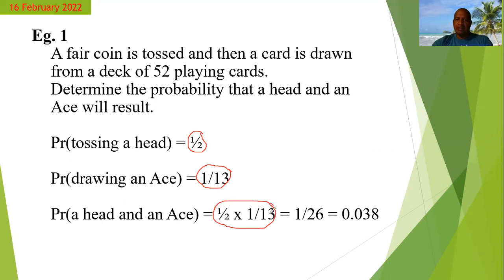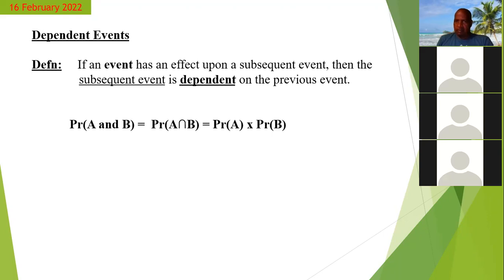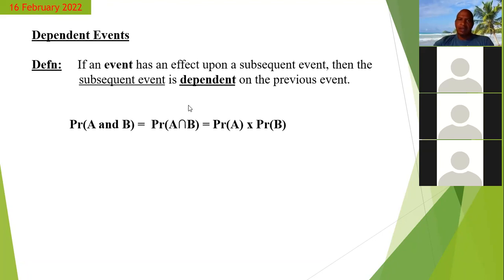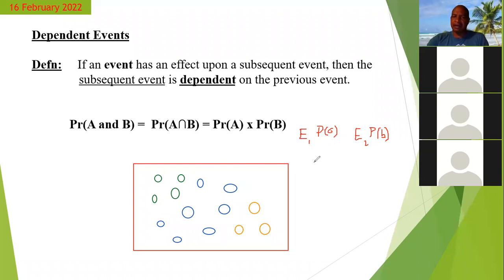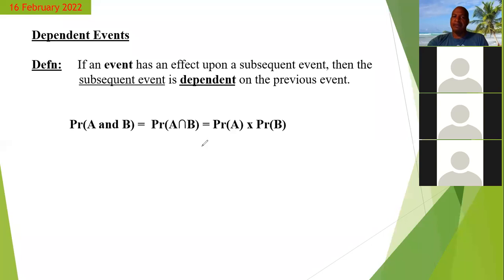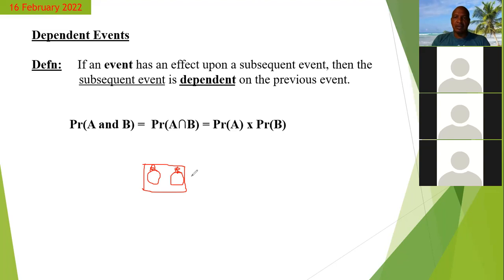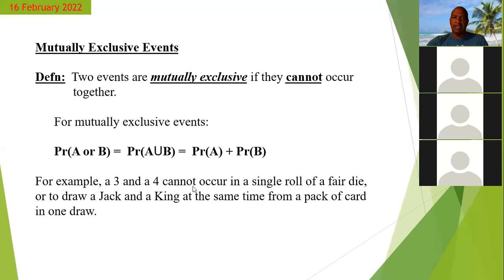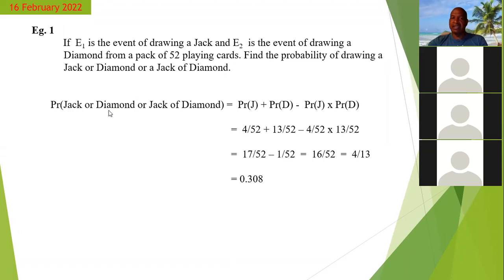CSEC Math Probability 7